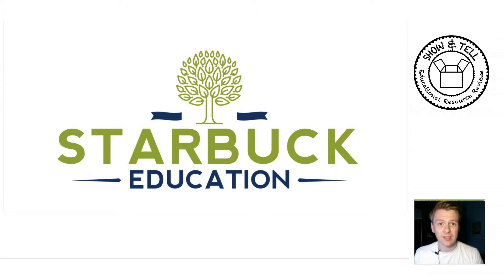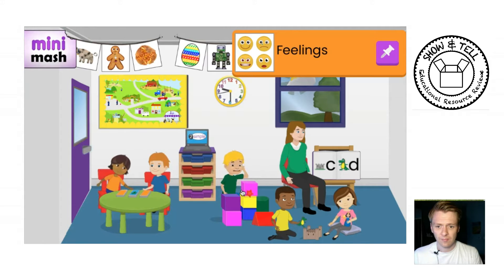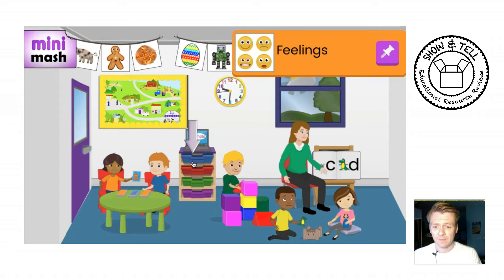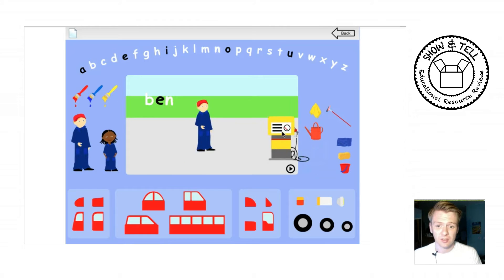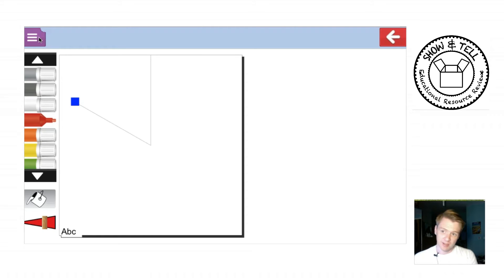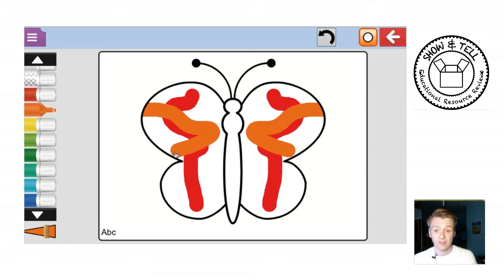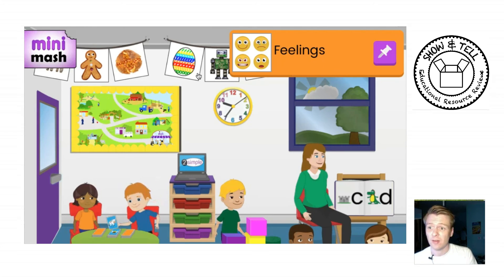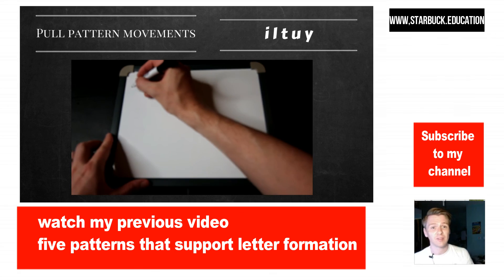Mini Mash virtual classroom EYFS exclusive preview (Purple Mash) - ICT for classroom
Purple Mash by 2simple software now has an updated version for Early Years teachers, I have been given the first access to the program outside of the company. Have a look at the new virtual classroom and layout. This will be a free upgrade to anyone who already uses the Purple Mash software over the next few weeks.